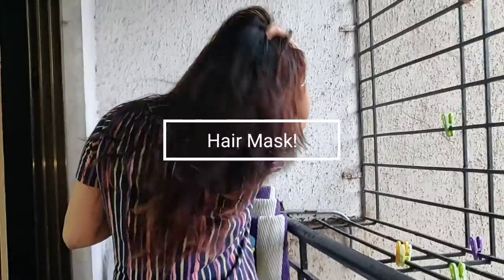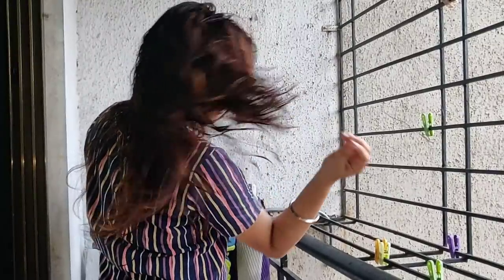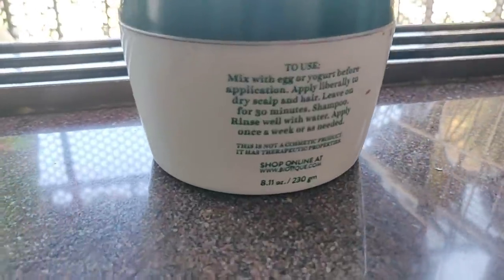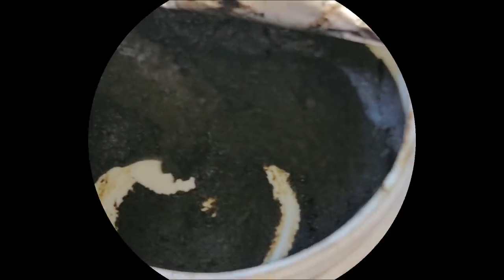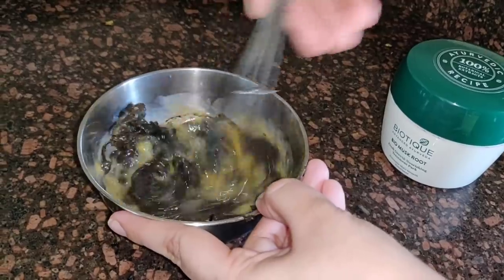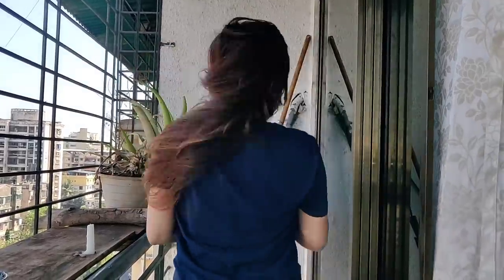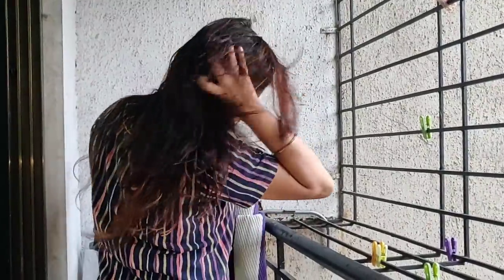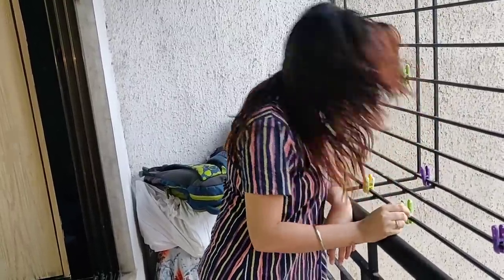Intensive Hair Growth Treatment at Home || Quarantine Hair Care by Sejal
Hi guys
Today in this video Im sharing Hair Growth Treatment at home & also very affordable.

Snapchat: queensejalsingh (it's fun ;) )

Muwaah :*
Sejal :)